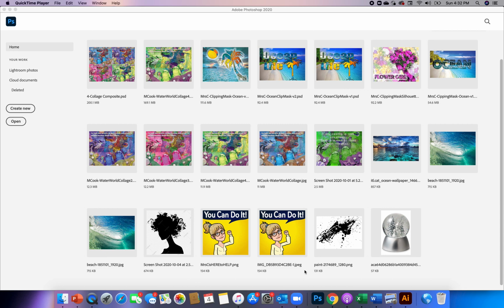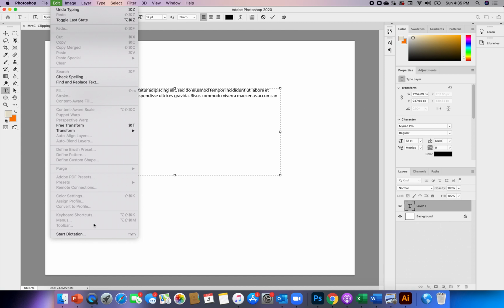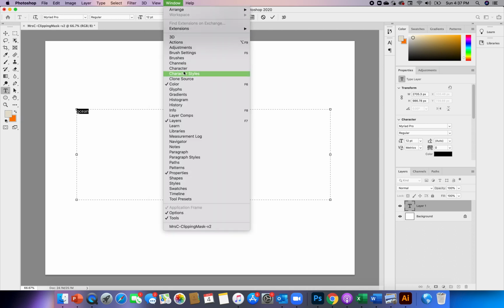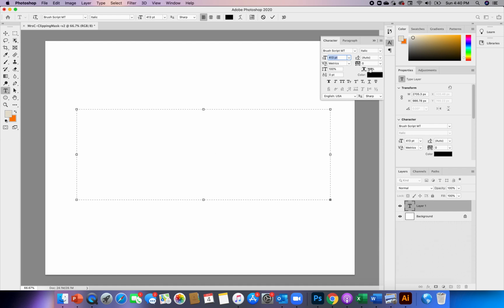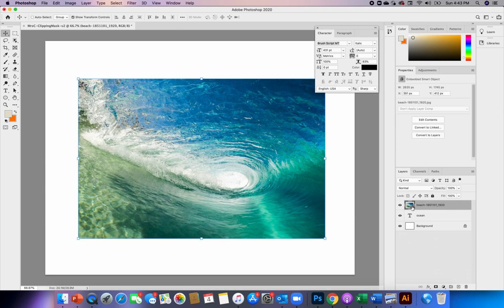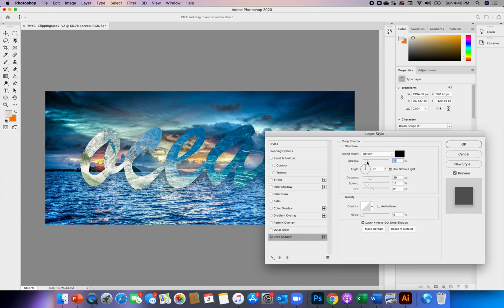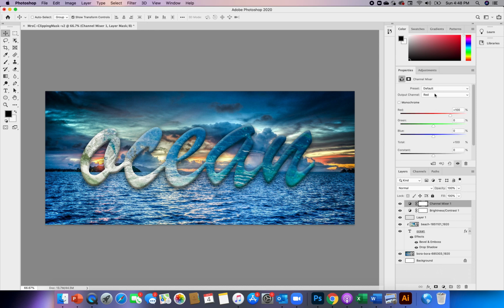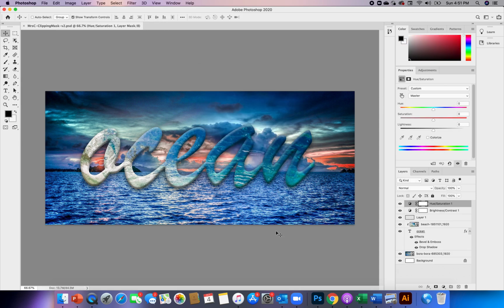Adobe Photoshop Tutorial | When Words Matter: Clipping Masks & Layer Styles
In this Adobe Photoshop tutorial, students learn how to transform typography by placing photographic imagery inside a word with a clipping mask. The demonstration uses the word “ocean,” but students select their own word and related imagery to create an original design with personal meaning. The lesson also explores layer styles and visual effects that add depth, dimension, and emphasis while helping the text connect with its background.